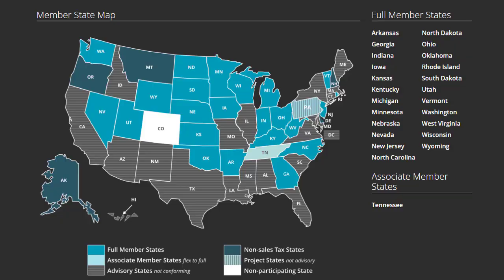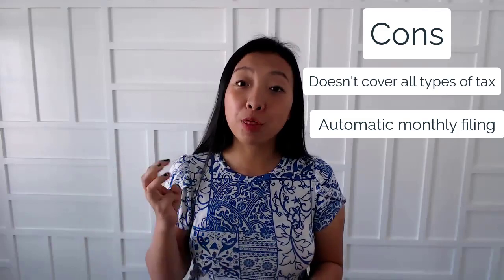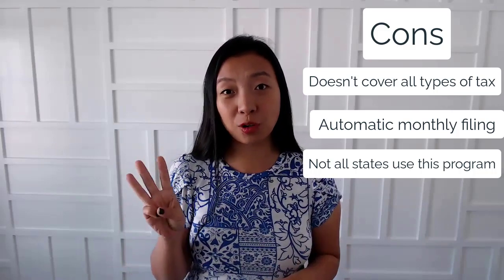FREE SALES TAX SOLUTION for Online Sellers | Streamlined Sales Tax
Streamlined Sales Tax (SST) can be a free sales tax solution for online businesses with sales tax obligations in states where they don't have a physical presence.

In this video, Kexin explains what Streamlined Sales Tax is and how it can help ecommerce businesses become sales tax compliant for free.

🏆 𝗜𝗡 𝗧𝗛𝗜𝗦 𝗩𝗜𝗗𝗘𝗢 𝗪𝗘 𝗖𝗢𝗩𝗘𝗥:
- What Streamlined Sales Tax (SST) is
- Who can use SST as a free sales tax solution
- How SST can help online sellers stay sales tax compliant

⏳ 𝗖𝗛𝗔𝗣𝗧𝗘𝗥𝗦:
0:00 - What SST is
2:10 - Who qualifies
2:50 - How certified service providers make it free
4:15 - The pros
5:17 - The cons
7:09 - Picking your states, and will the rest join

📚 𝗥𝗘𝗟𝗔𝗧𝗘𝗗 𝗥𝗘𝗦𝗢𝗨𝗥𝗖𝗘𝗦:
Streamlined Sales Tax | A FREE Online Sales Tax Solution for Online Sellers (Article):

Sales Tax Engine vs. Filing Tool: What Each One Actually Does (and Doesn't Do) (Article):

💼 𝗪𝗢𝗥𝗞 𝗪𝗜𝗧𝗛 𝗟𝗘𝗗𝗚𝗘𝗥𝗚𝗨𝗥𝗨𝗦:
Our sales tax experts handle registration, filing, and compliance across every state where you sell

🧑‍💻 𝗘𝗠𝗣𝗟𝗢𝗬𝗠𝗘𝗡𝗧 𝗢𝗣𝗣𝗢𝗥𝗧𝗨𝗡𝗜𝗧𝗜𝗘𝗦:
We are always looking for awesome CPAs, accountants, and bookkeepers to join our team. If you're interested in working for LedgerGurus, check out our careers